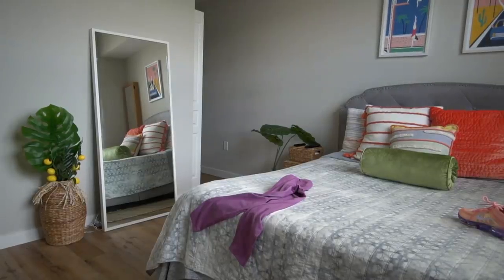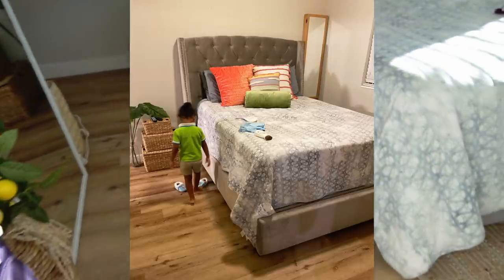Extreme Bedroom Makeover on a Budget! | Aesthetic Transformation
Hey guys! Hope you enjoyed this video of me transforming my bedroom for the third time! Home decor is one of my favorite things, so this extreme makeover video was really fun to create! What did you think of the final product!? XoXo MiniMarley

ART

**The rest of the specific prints I used are no longer available but here are the shops I purchased from! They have similar prints available!**

Instagram: @mini_marley (minimarleyinspired when you use one of my tutorials so I can see!)